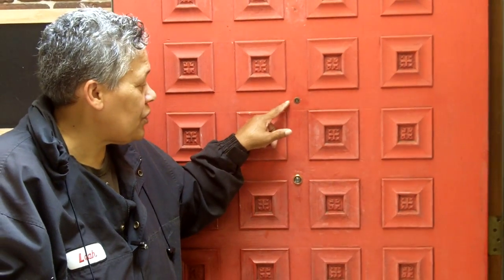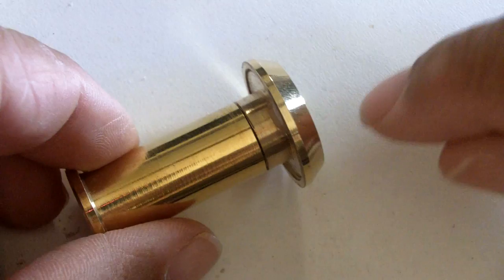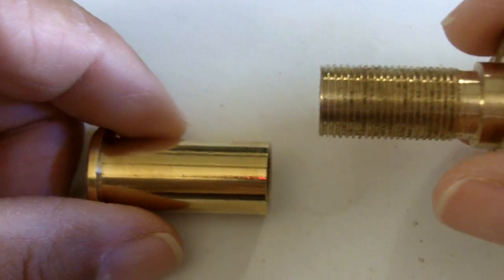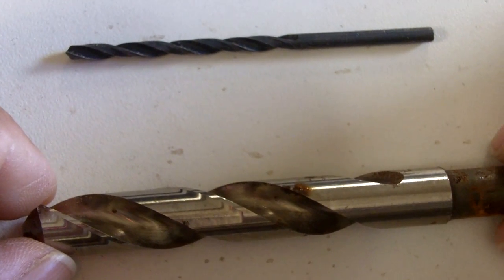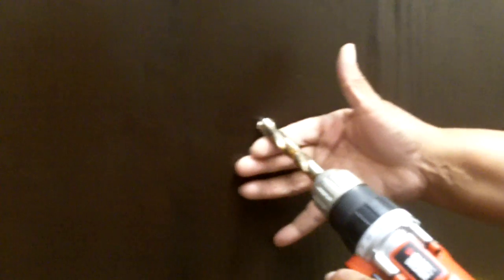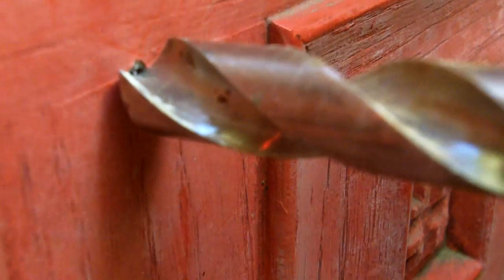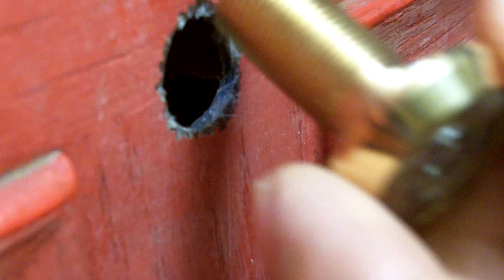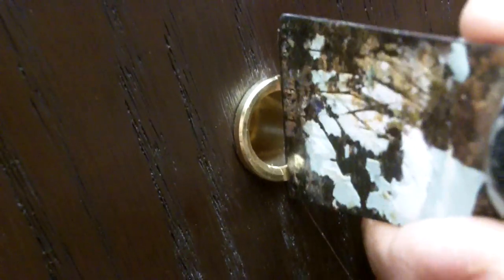How to Install a Peephole/Doorviewer in 3 Easy Steps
Installing a door viewer, aka "peephole" in your front door is an easy task.  Just follow the 3 simple steps in this tutorial, and you will have your new door viewer in place in about 10 minutes!